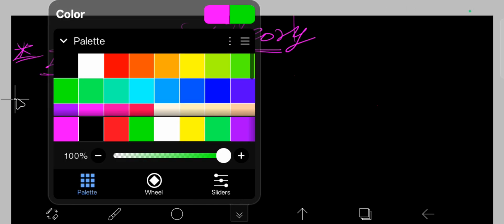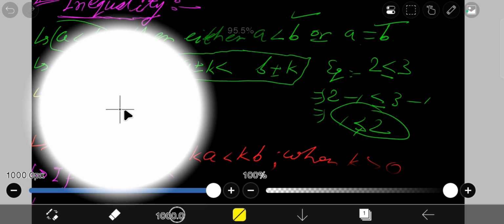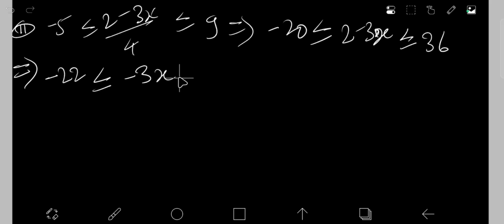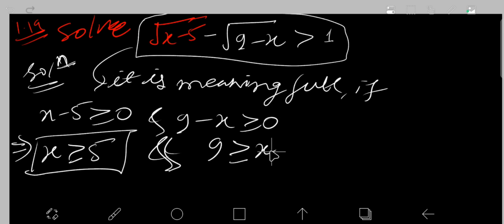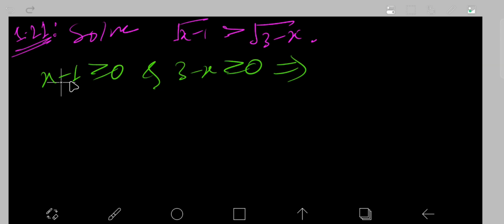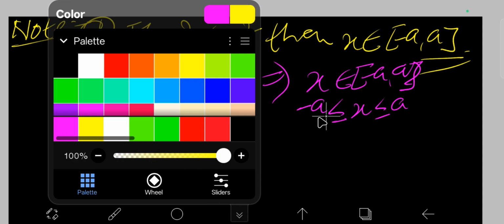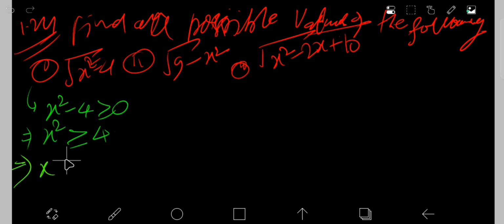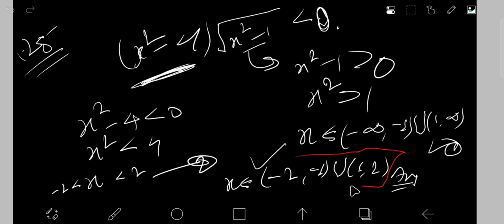#006 SET Theory by cengage For iitjee